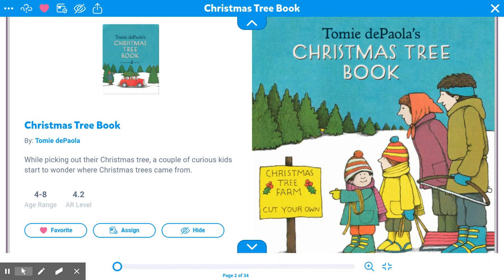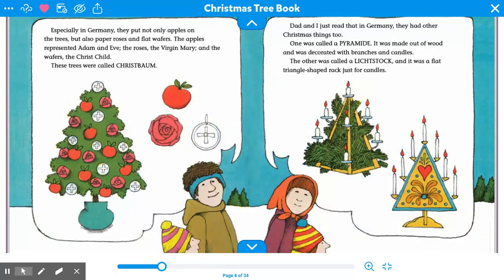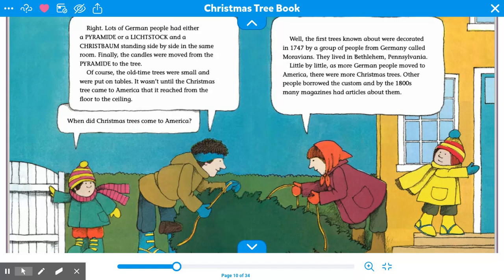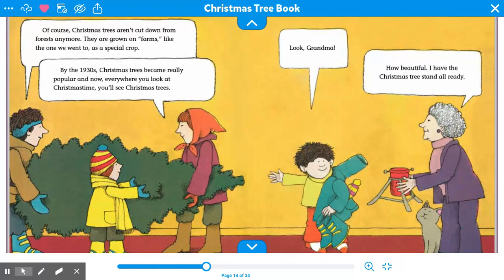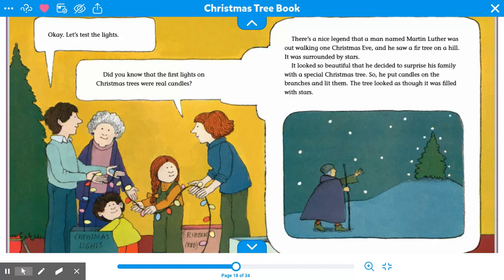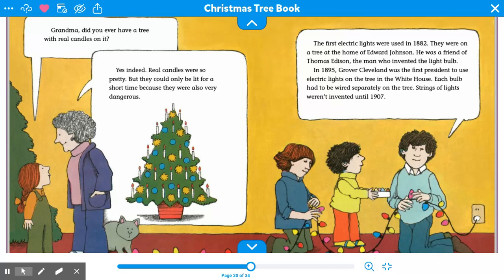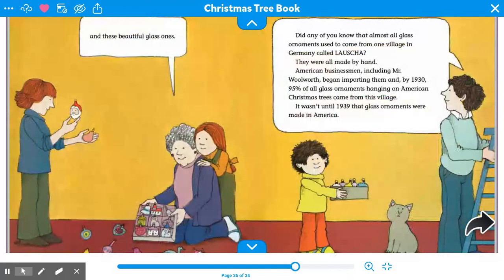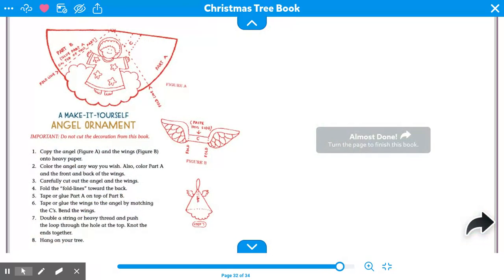The Christmas Tree Book by Tomie dePaola